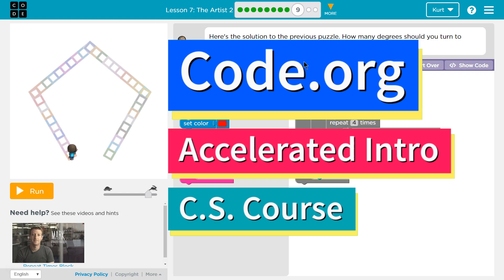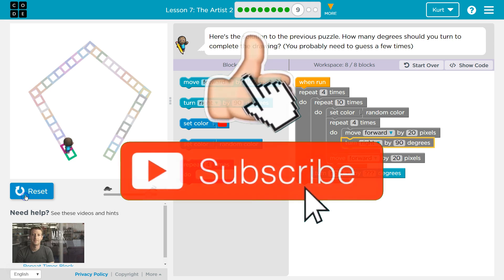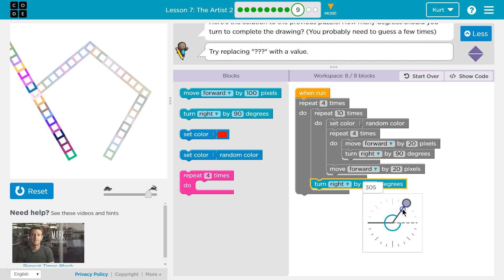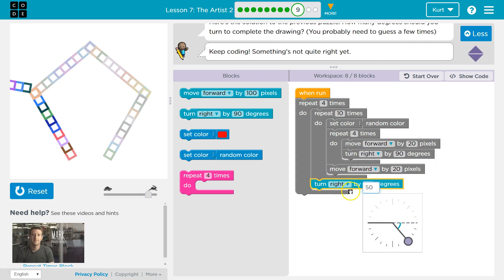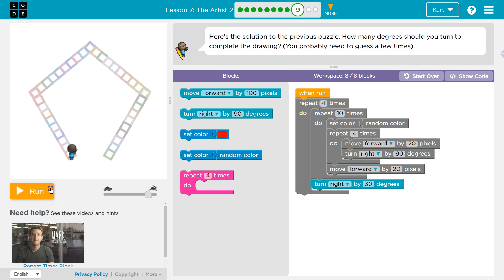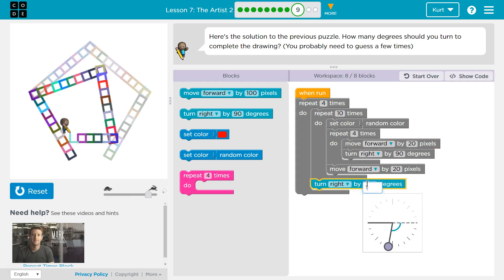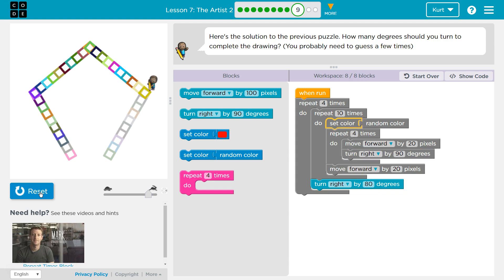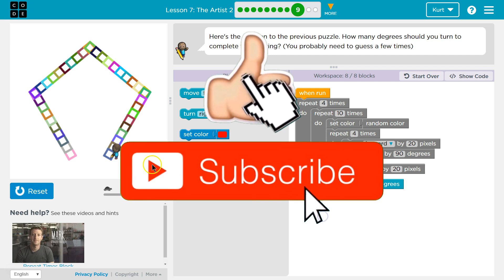The Artist 2 - Lesson 7.9 Tutorial with Answers - Code.org Accelerated Intro to CS Course